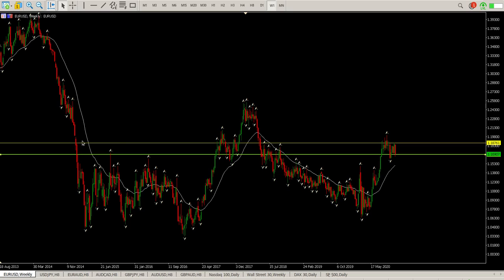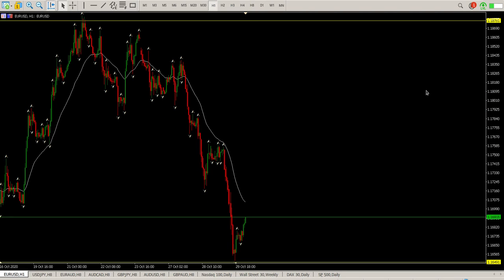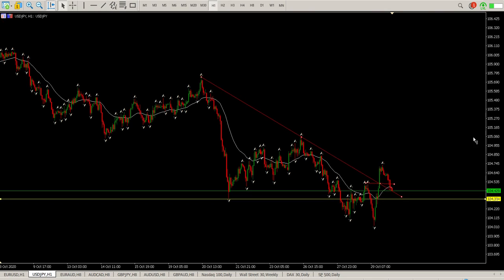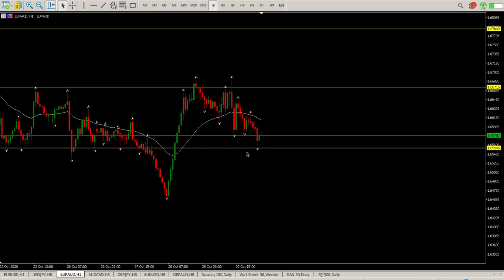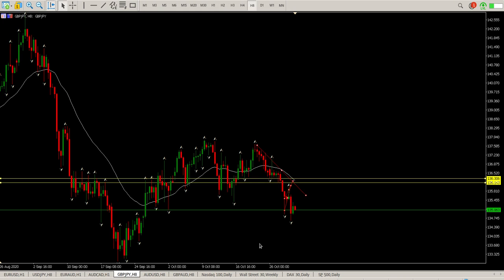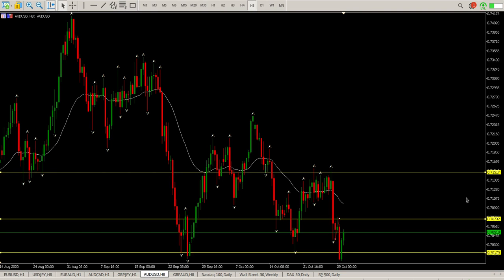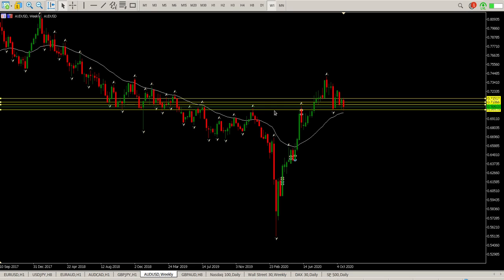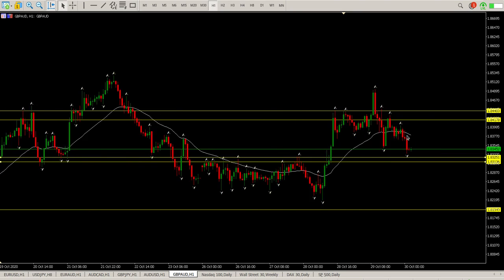EurUsd, UsdJpy, AudCad, GbpAud Today 30 October 2020 Technical Analysis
Technical analysis, daily trend trading strategy for day trade setups for EurUsd, UsdJpy, AudCad, GbpAud Today 30 October 2020